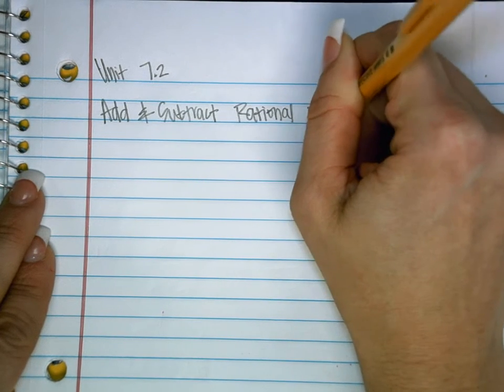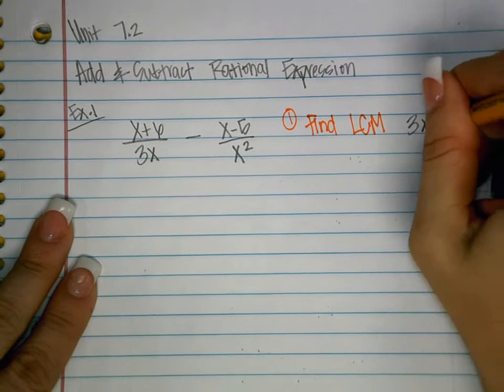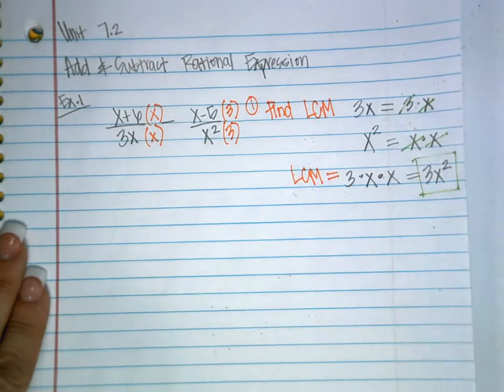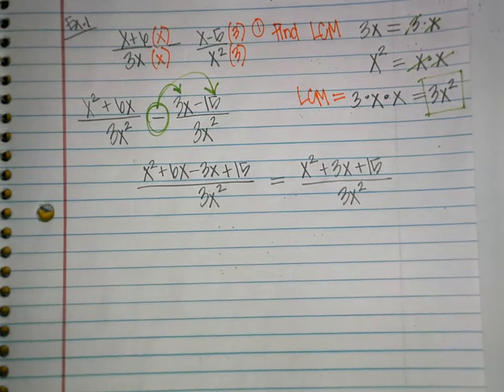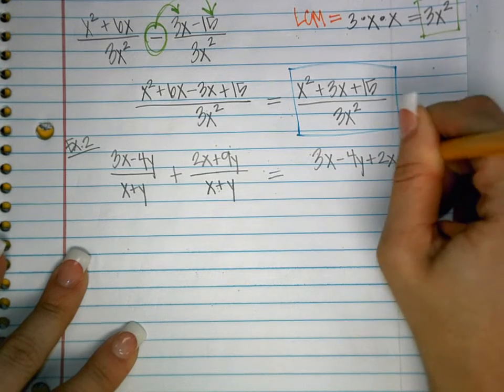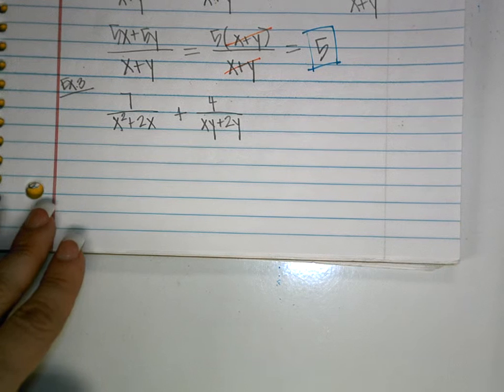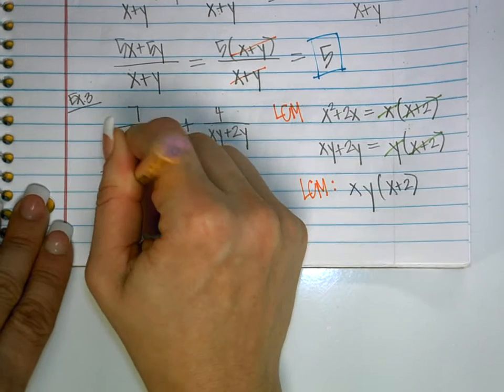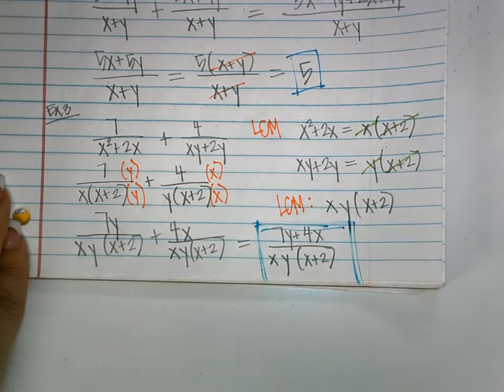Unit 7 2 Notes 001